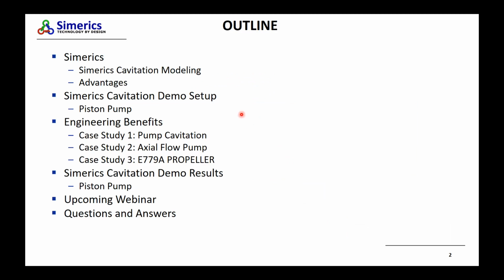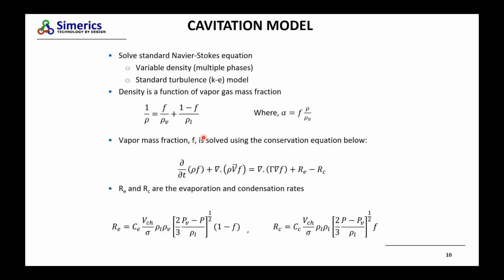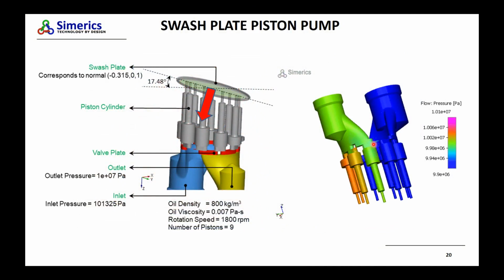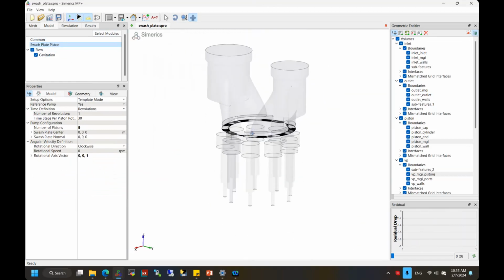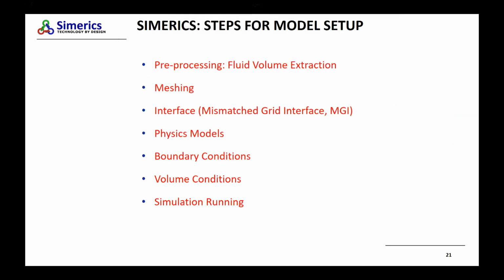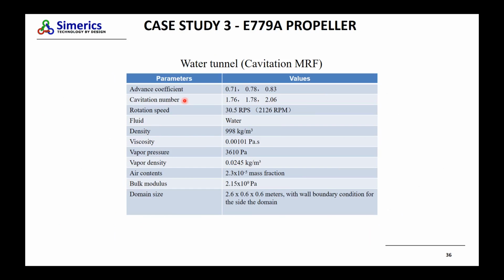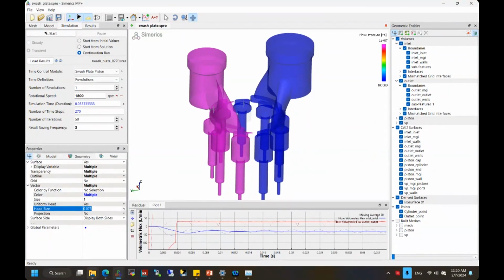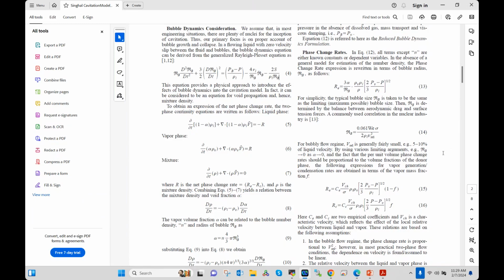SIMERICS Webinar Series 2024 - Cavitation Prediction Simulations using Simerics MP+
This is the recording of the first webinar on Cavitation Modeling using Simerics-MP+ on the Webinar Series 2024. This video is divided into 3 parts.

The first part goes through the introduction of Simerics, the features of Simerics application like the type of meshing, benefits of its template driven workflow and so on. We talk about the origins of cavitation modeling, the formulation utilized in Simerics, and the different equations solved inside the software. The advantages of Simerics, specific to the cavitation modeling, like easy model setup, rapid turnaround time, capturing intricate mesh movements and deformation are discussed in detail. Also, the several types of cavitation models, and the varying levels of complexities are shown.

In the second part, we go through a demo process, where a positive displacement swash plate piston pump model is setup using Simerics-MP+. This demonstration shows the ease of a model setup inside Simerics. The agility of the templates in creating and automating the workflow. The ease with which a cavitation model can be setup for this pump model with the pump properties using Simerics is also demonstrated. The results of the simulation are analyzed to show the cavitation and jetting effects on this pump.

The third part of the video discusses the engineering benefits of Simerics in the realm of cavitation physics using three different customer case studies. In the first case study, the phenomenon of pump cavitation, and the effect of it on flow rate reduction, and pressure peak delay is shown. In the second case study, the cavitation bubble formed on the suction side of an axial flow pump is studied in detail. The results obtained from simulation, the size, nature and extent of the bubble are compared between simulation and experimental test stand. In the third case study, a propeller cavitation bubble formed at the tip is compared between experimental pictures and simulation snapshots. All three studies provide the audience with a perspective of the strength of the solver in predicting these flows with accuracy and speed.

Simerics-MP+ software is a general purpose CFD tool widely utilized in hydraulic and automotive sectors for virtual simulation and analysis. It can predict transient physics in electric motors, engines, battery packs, pumps, valves, to name a few. It is used for pump design and analysis of flow and pressure, power and torque, cavitation/aeration, priming, erosion, noise and vibration in pumps operating with different types of fluids.